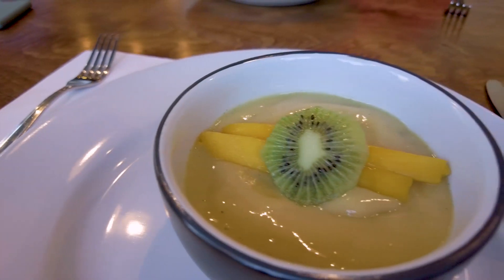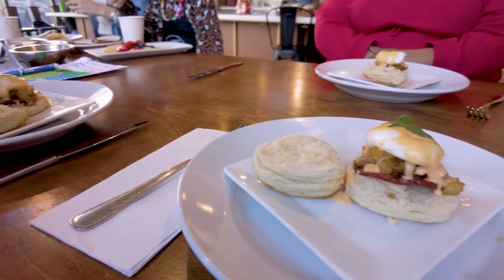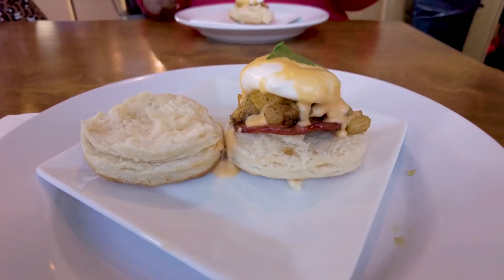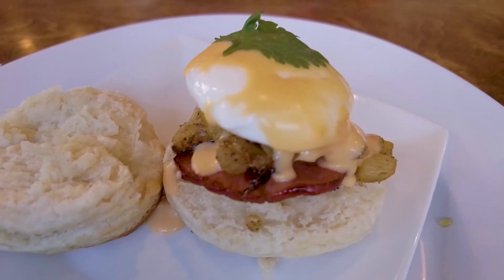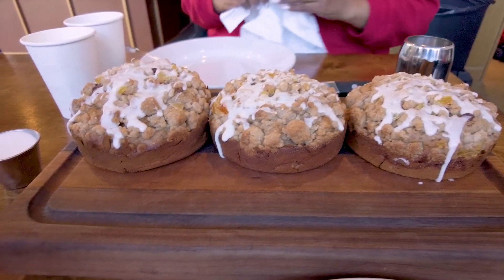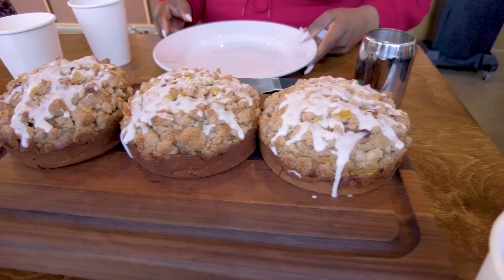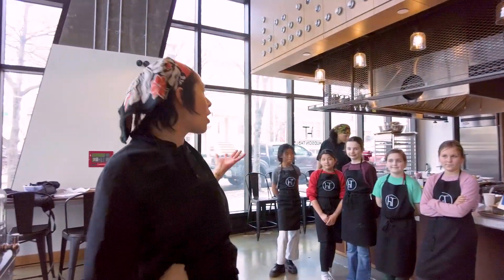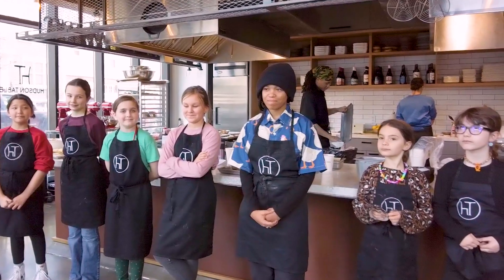My Daughter Lily cooks Brunch at Hudson Table